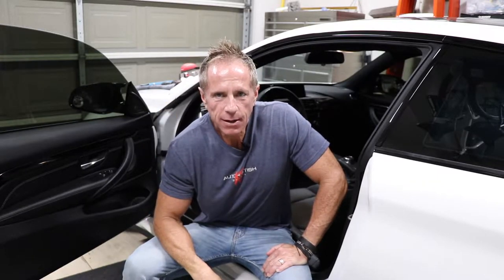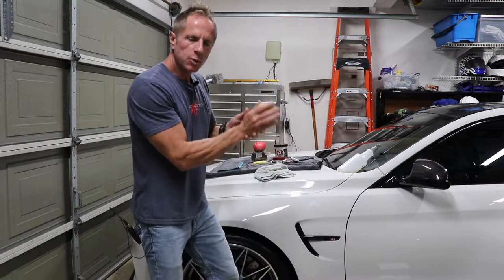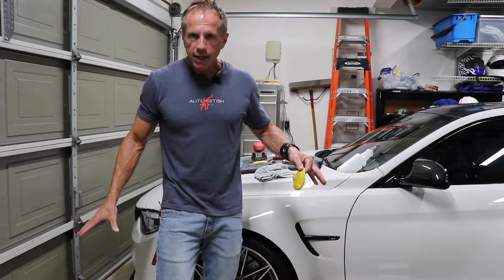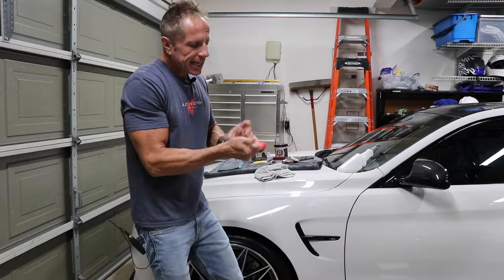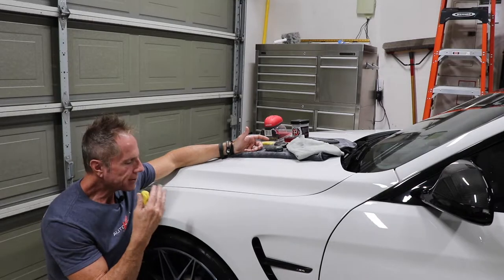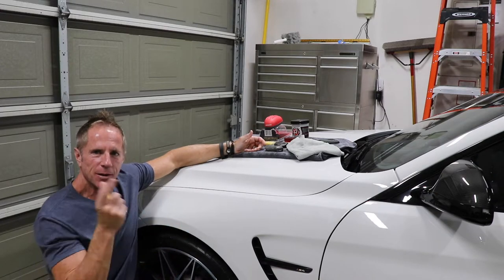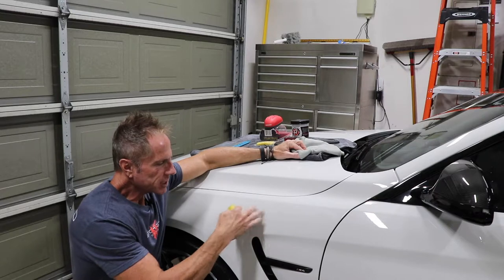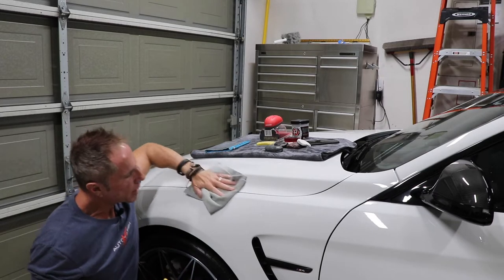Clay Bar Car: 3 Biggest myths using a clay bar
To clay bar car..that is the question!
In this detailing tutorial, Darren delivers his voice of reason when it comes to detailing clay and how to clay clay bar a car.
Does the clay bar scratch?
Do you really have to throw a clay bar away if it is dropped?
What is the best clay bar?
Does the best detailing clay even exist?
So many questions when it comes to your car and auto detailing!  So many voices when it  comes to your car and auto detailing!
As a voice of reason in the world of car detailing, Darren discusses what he considers the 3 biggest myths when you want to clay bar paint on your car.
Using a clay bar to decontaminate your car paint should not be so confusing. Claying your car should not be filled with so many contradicting opinions!
But it is!
In this detailing video, Darren will help you over the fear factor of clay bar detailing and help you over the fence if you find yourself stuck in the fear and hype of this detailing industry.